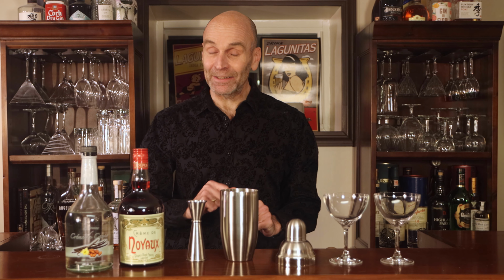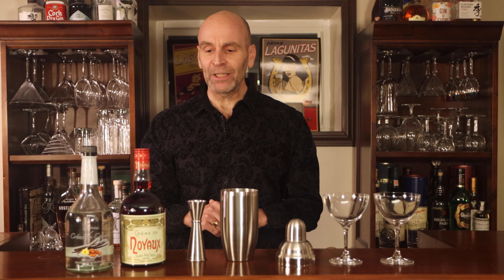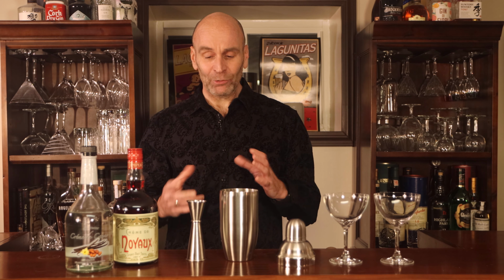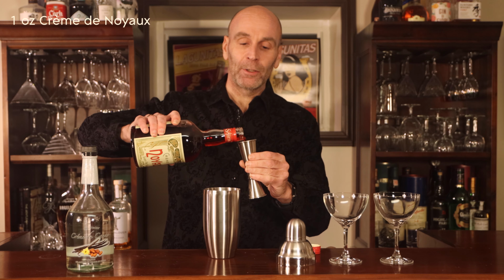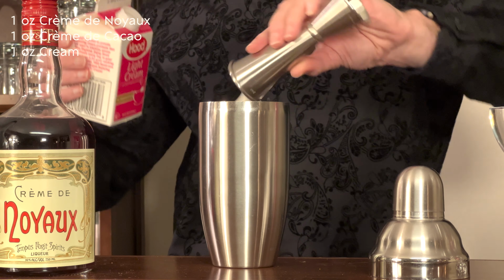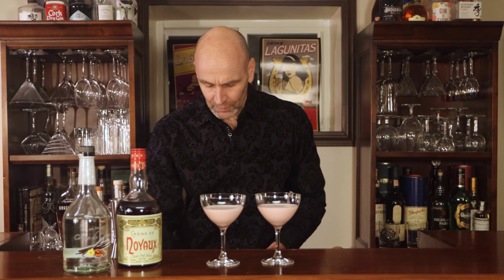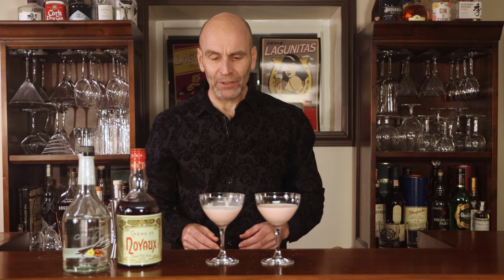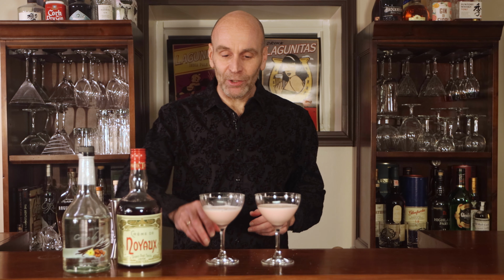Pink Squirrel - Noyaux gonna luv it or hate it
Looking for a wee treat for yourself, loved one, or just a dessert cocktail to wrap up a great meal, then the Pink Squirrel will do the trick. Invented in the 1940s at Bryant's Cocktail Lounge in Milwaukee, Wisconsin, it was originally an ice cream drink.

It may sound too sweet or rich but is actually a pretty good balance. Almond flavor hits you first and then the mouthfeel lingers with the taste of chocolate. Don’t skip the nutmeg as it helps cut the richness and adds an earthy facet.

Cheers, and enjoy your Pink Squirrels.

CLOVER CLUB

INGREDIENTS
1 oz Crème de Noyaux
1 oz Crème de Cacao (white/clear)
1 oz Cream (Heavy or Light)

GARNISH
Grated Nutmeg

METHOD
Shake all ingredients without ice for about a minute. Add ice and shake until chilled. Strain in coupe/cocktail glass. Garnish with grated nutmeg.

00:00 Intro
00:30 Background
03:01 Mixing
06:40 Tasting